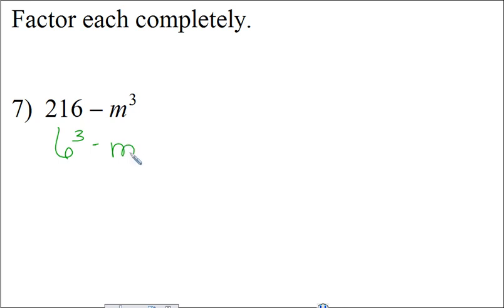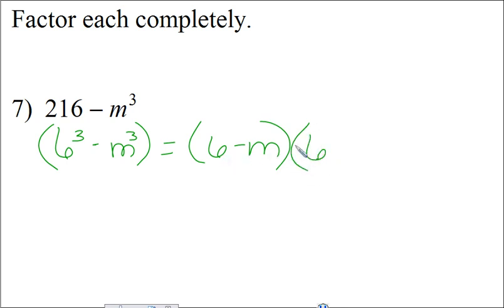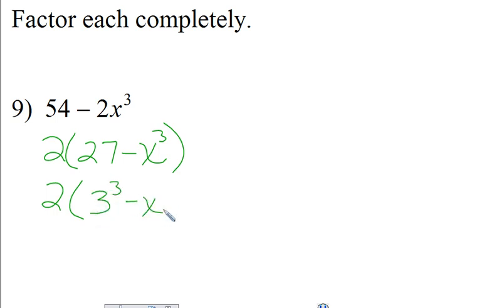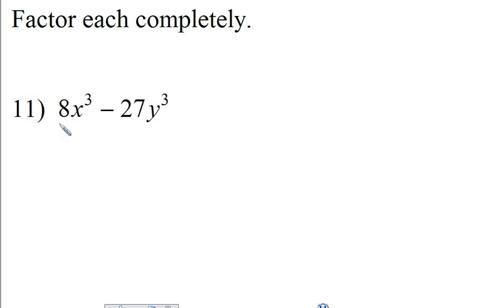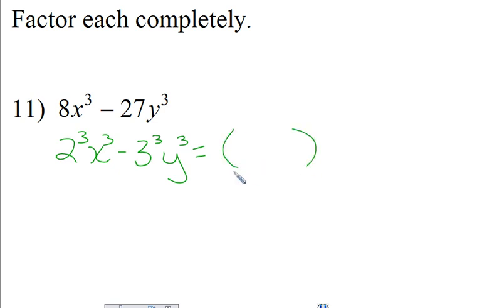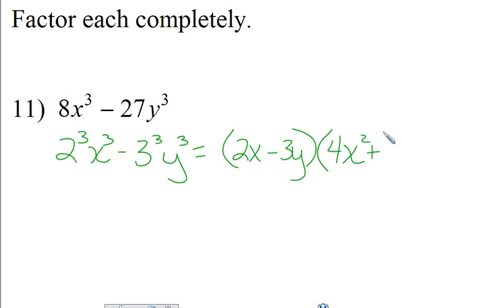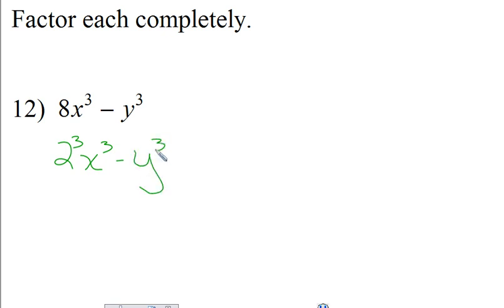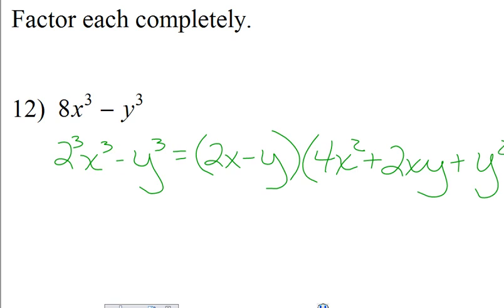Examples of Perfect Cube Factoring